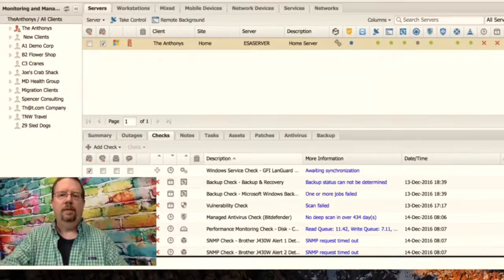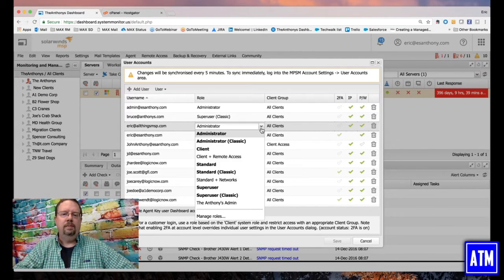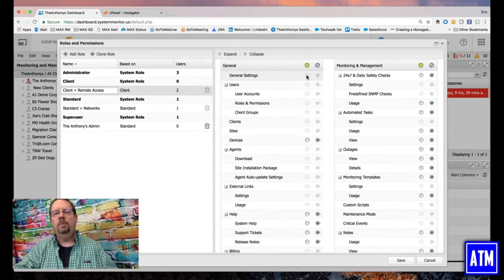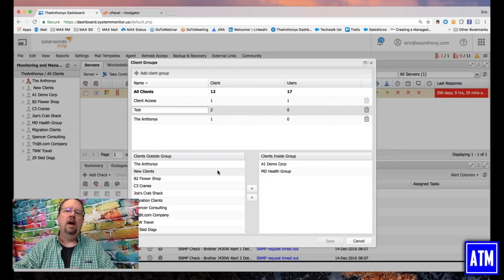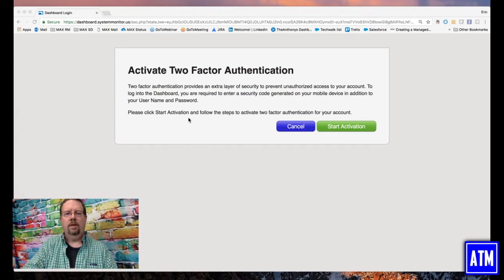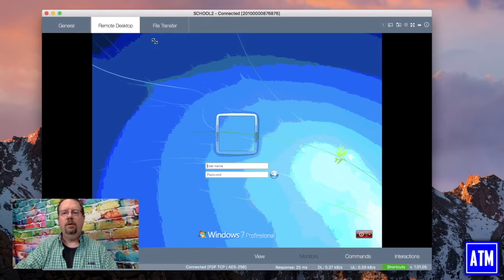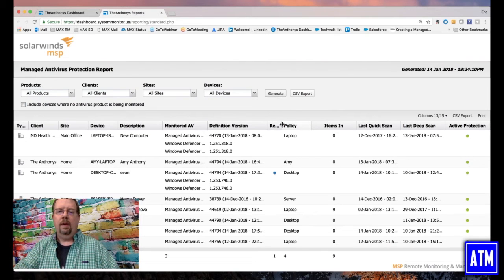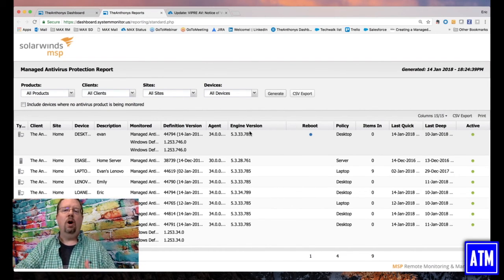Episode 3 Roles and Permissions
All Things MSP - Episode #3 - Roles & Permissions (Take 2)